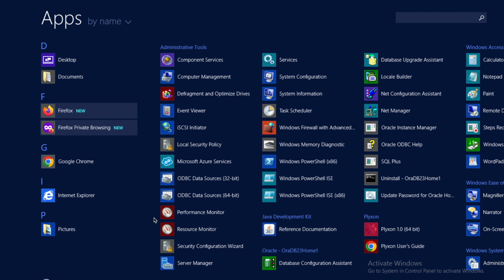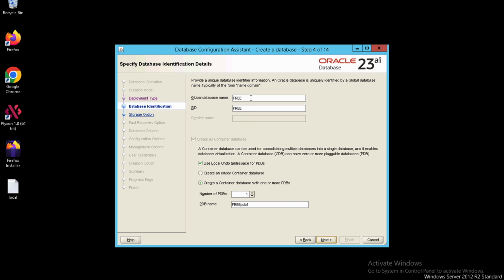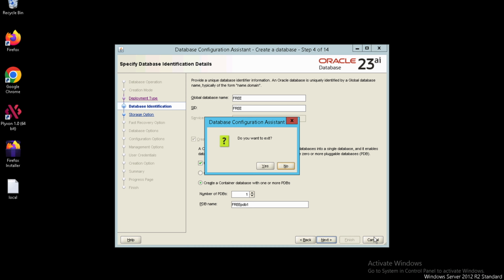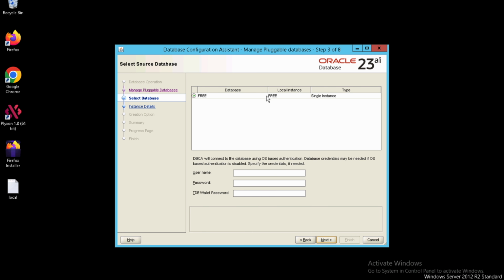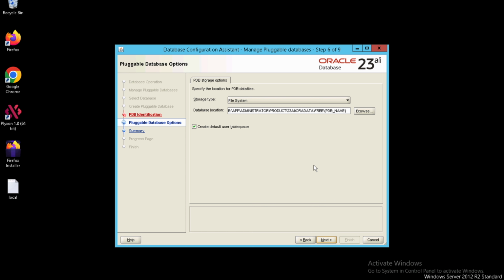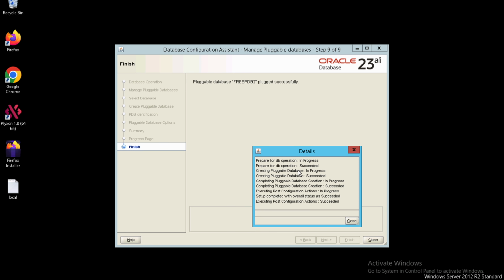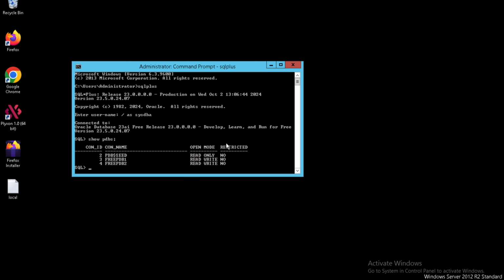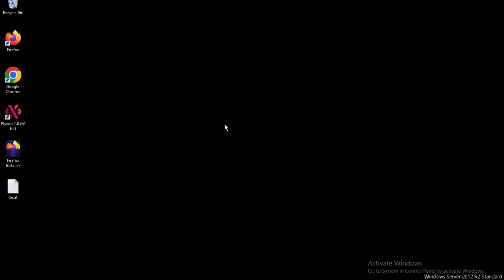Oracle Database 23ai Developer Release Installation Limitations on Windows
This video is about "Oracle Database 23ai Developer Release Installation Limitations on Windows", although Oracle has offically release its 23ai database developer release for installing on windows but it has some major limitation, Complete details in video!

If you find my content helpful, consider supporting my work through the links above. Your support allows me to continue creating valuable content.